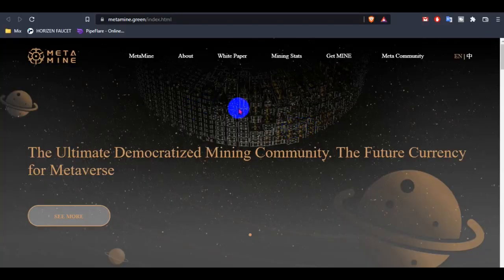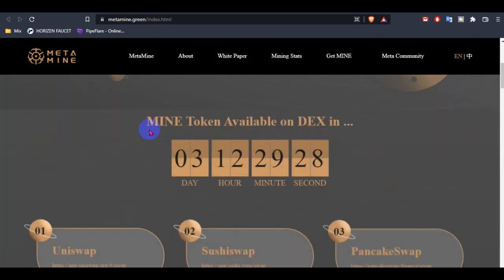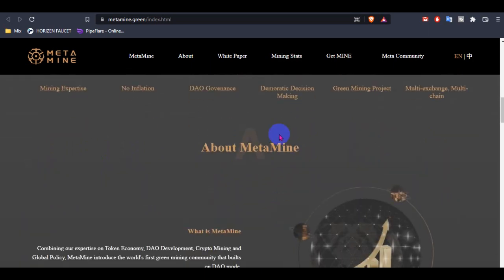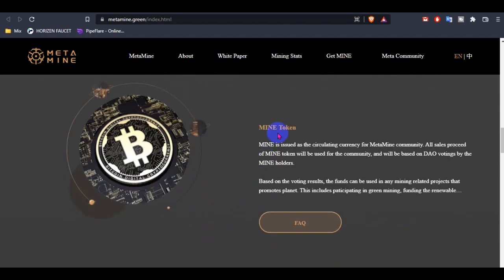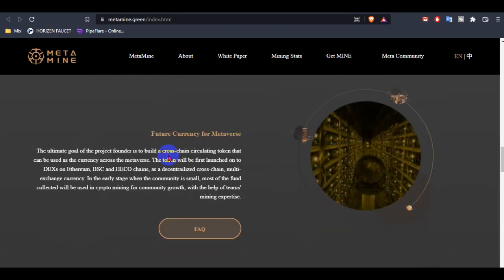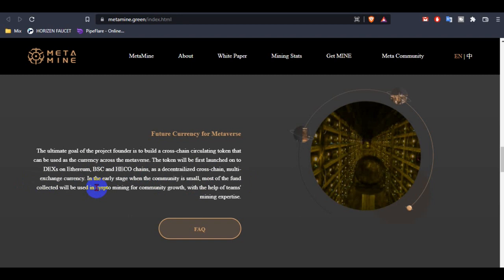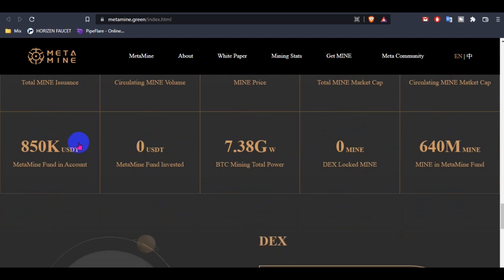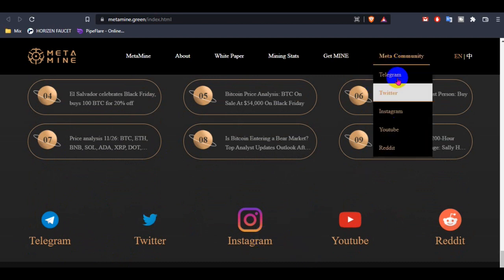Crypto Review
JOIN NOW

000